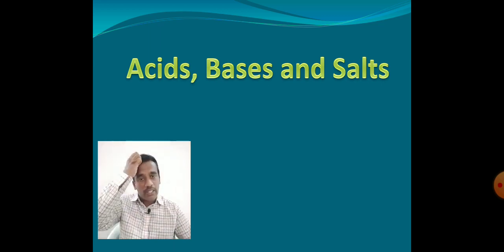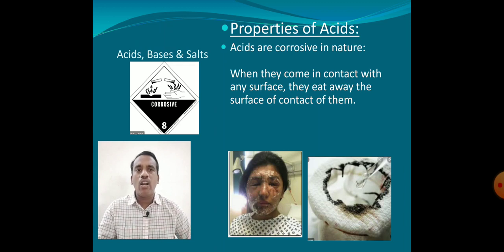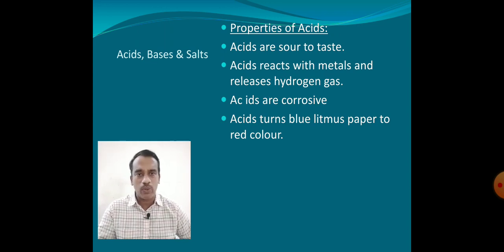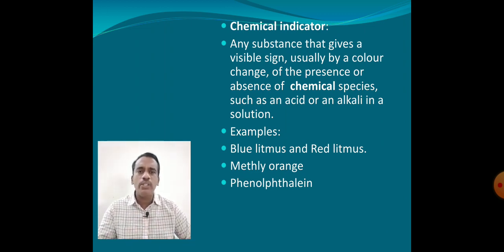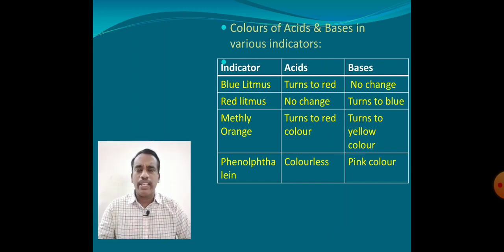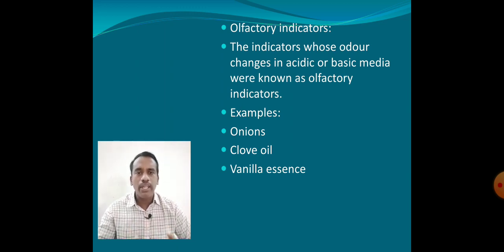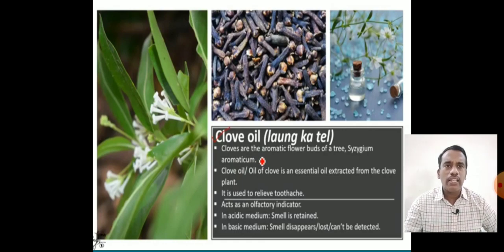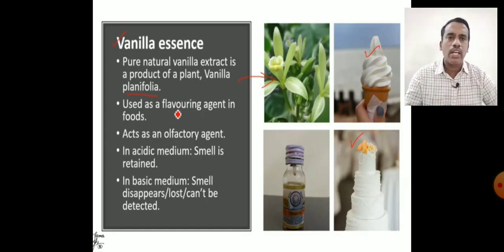Acids, bases and salts L1